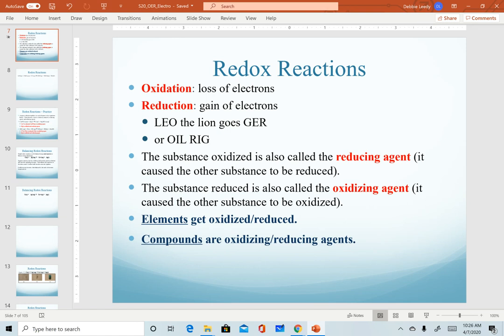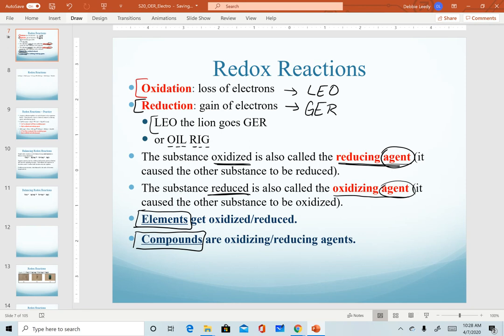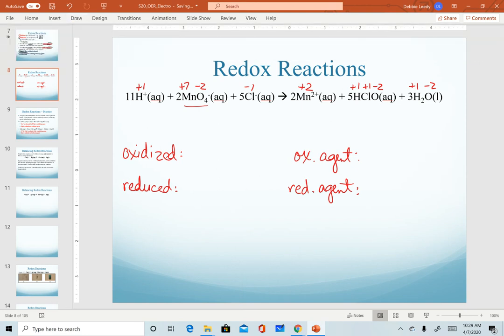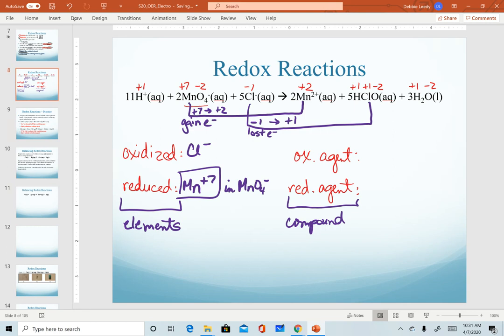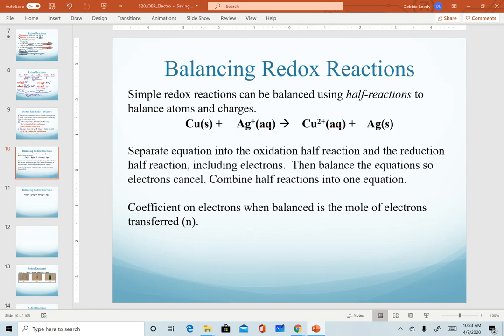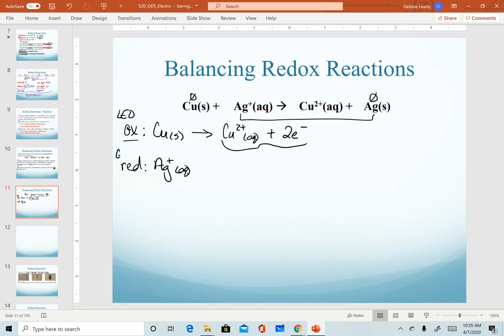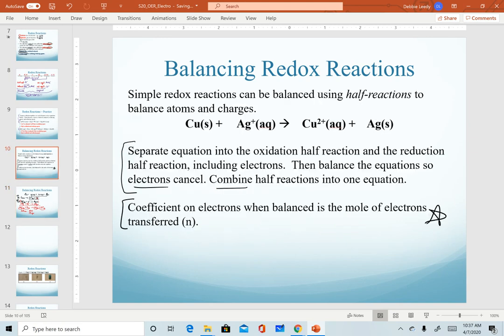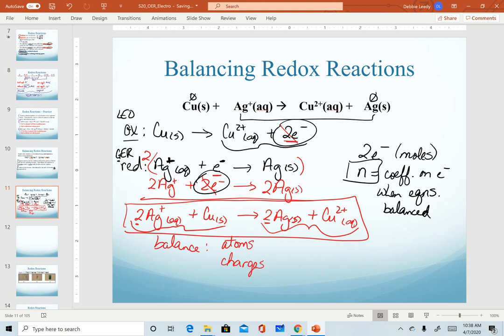Review oxidizing, reducing agents; Balance redox reactions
Review labeling oxidizing, reducing agents; Balance redox reactions